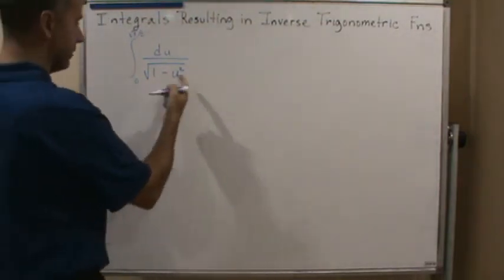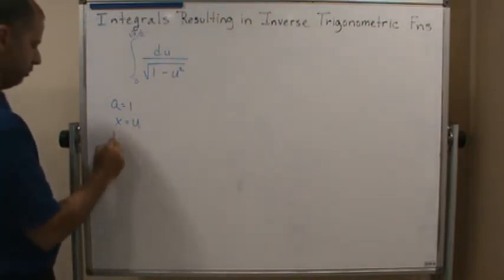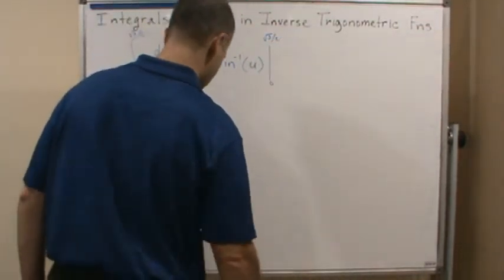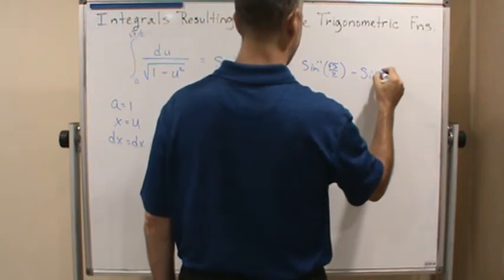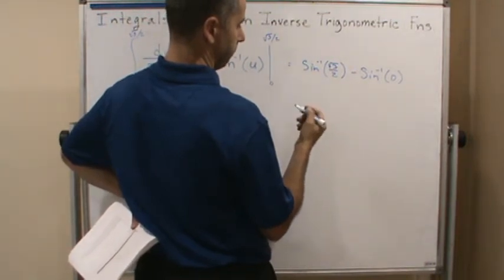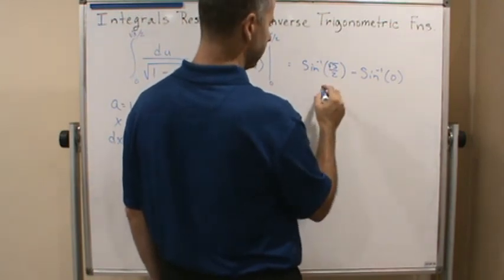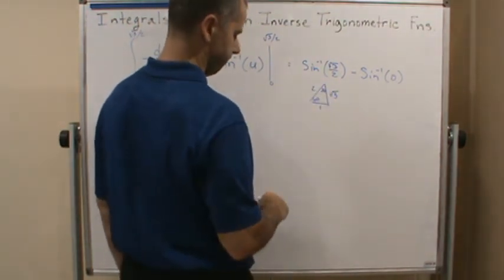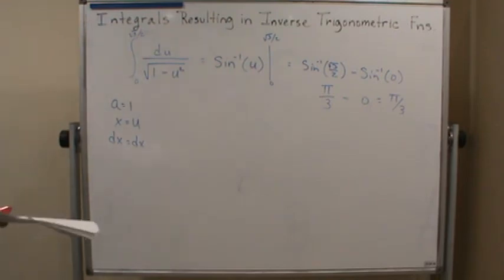Calc2 Integrals With Inverse Trig Functions Example4